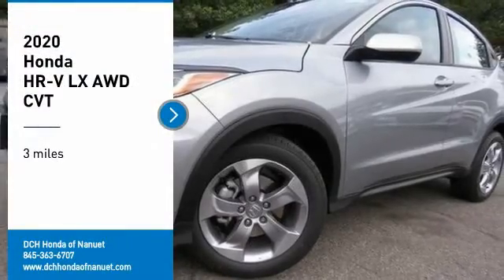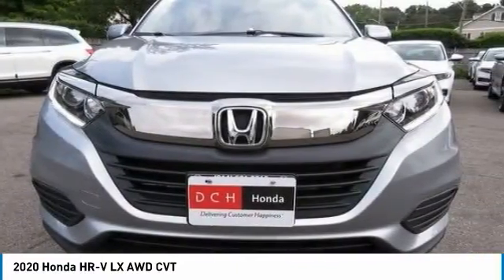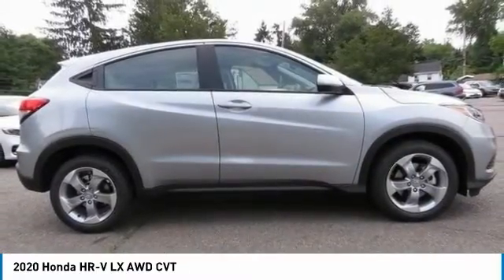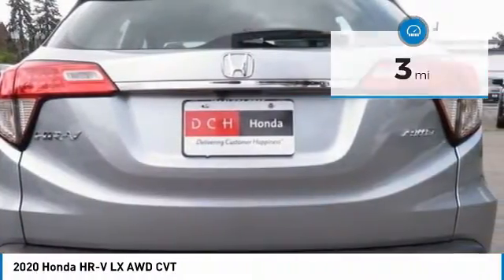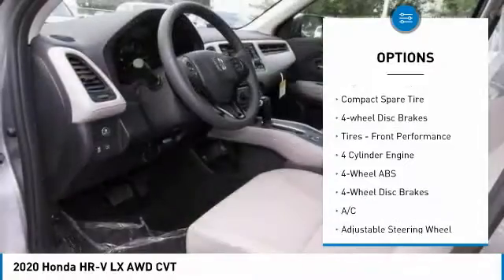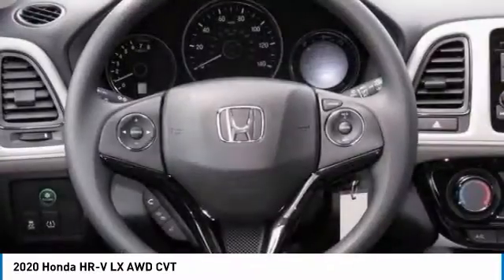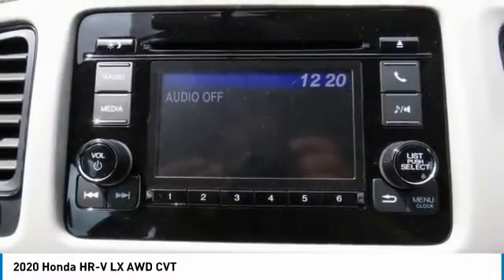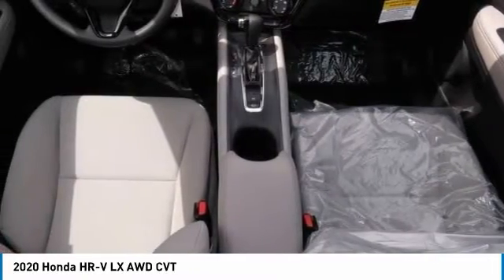2020 Honda HR-V Nanuet NY HN20Z0742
2020 Honda HR-V LX AWD CVT

FUEL EFFICIENT 31 MPG Hwy/27 MPG City! Aluminum Wheels, All Wheel Drive, iPod/MP3 Input, Back-Up Camera. Lunar Silver Metallic exterior and Gray interior, LX trim. Warranty 5 yrs/60k Miles - Drivetrain Warranty; CLICK ME! KEY FEATURES INCLUDE: All Wheel Drive, Back-Up Camera, iPod/MP3 Input Honda LX with Lunar Silver Metallic exterior and Gray interior features a 4 Cylinder Engine with 141 HP at 6500 RPM*. Rear Spoiler, MP3 Player, Keyless Entry, Steering Wheel Controls, Child Safety Locks, Electronic Stability Control, Bucket Seats. WHY BUY FROM US: At DCH Honda of Nanuet, you'll also find a number of used Hondas and Certified Pre-Owned Hondas, plus a variety of used cars from other manufacturers too. Though we primarily serve the residents of Rockland County, New York, we're just a short drive from neighboring Westchester and Orange County New York and Bergen County, New Jersey. Horsepower calculations based on trim engine configuration. Fuel economy calculations based on original manufacturer data for trim engine configuration. Please confirm the accuracy of the included equipment by calling us prior to purchase.